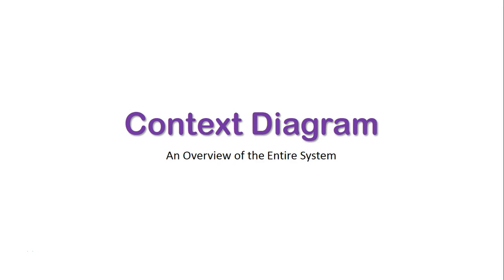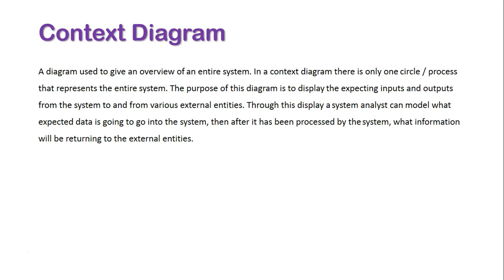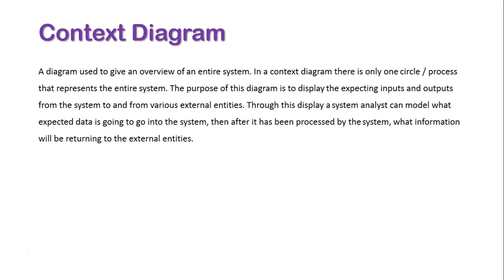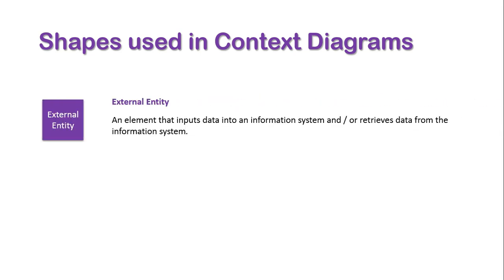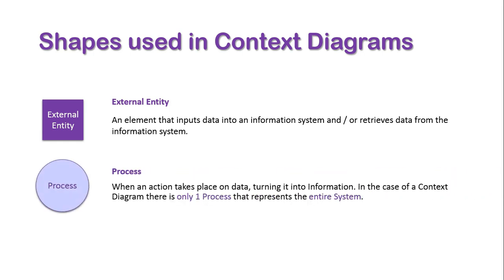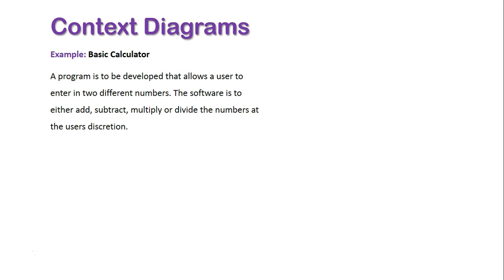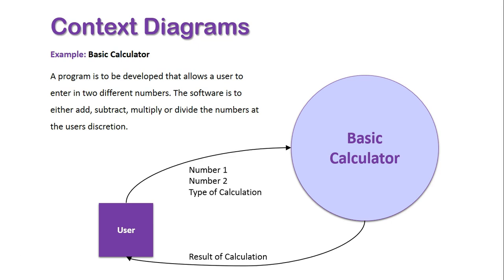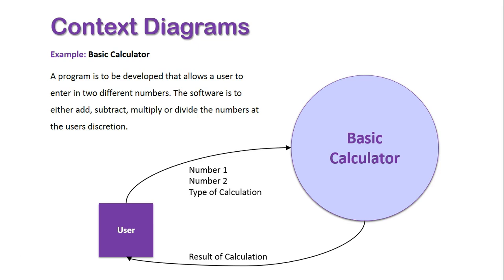Context Diagrams Overview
A diagram used to give an overview of an entire system. In a context diagram there is only one circle / process that represents the entire system. The purpose of this diagram is to display the expecting inputs and outputs from the system to and from various external entities. Through this display a system analyst can model what expected data is going to go into the system, then after it has been processed by the system, what information will be returning to the external entities.